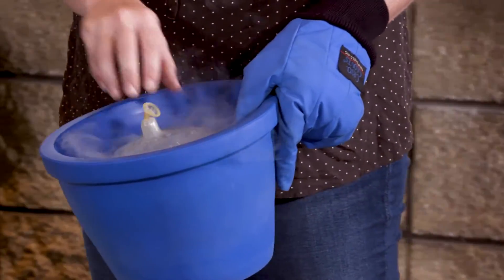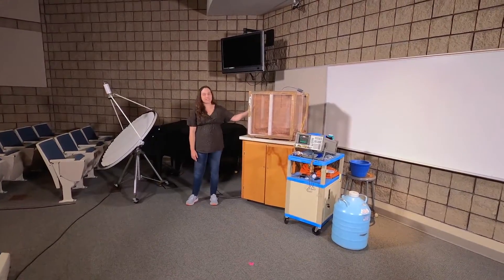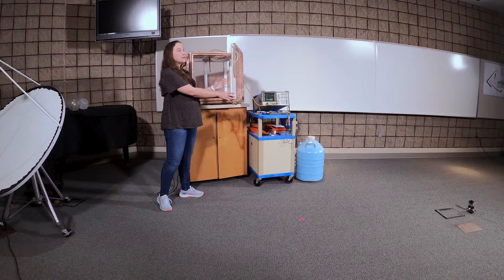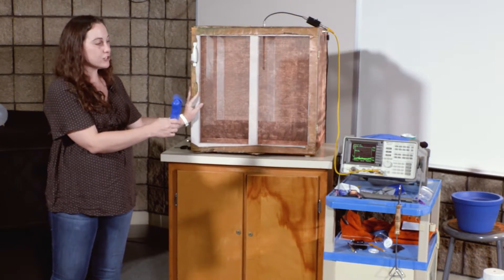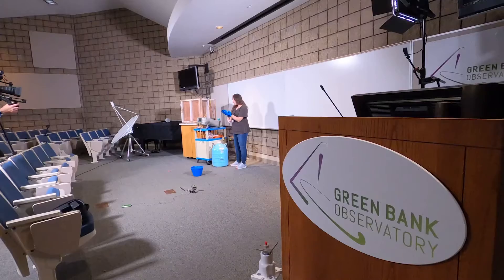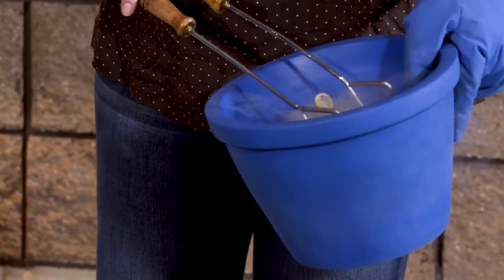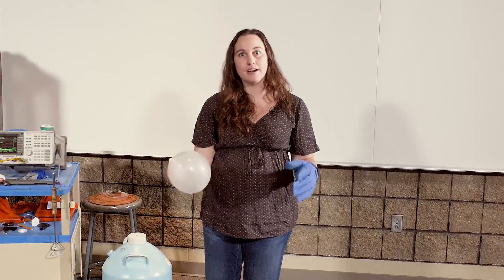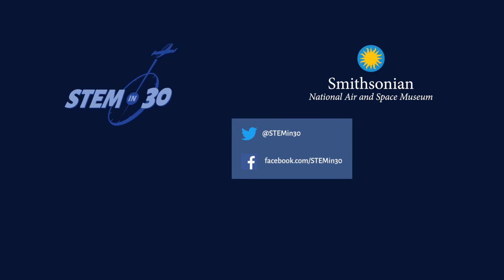Radio Telescope Hands on Science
There are a lot of diverse STEM careers out there. In this video we'll introduce you to the Green Bank Observatory's education specialist Sophie De Saint Georges. Where she'll walk you through some really "cool" hands-on demonstrations.

This “clip” is part of the STEM in 30 episode: Astronomy Careers - More Than Meets the Eye - STEM in 30 Season 9 - Episode 7

This episode is made possible by the generous support of Boeing, Hexcel and Safran